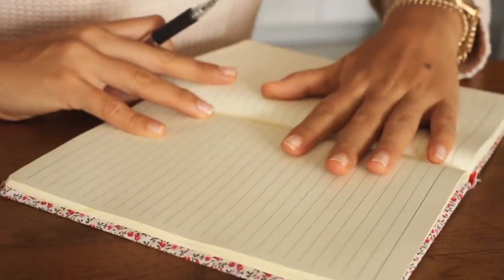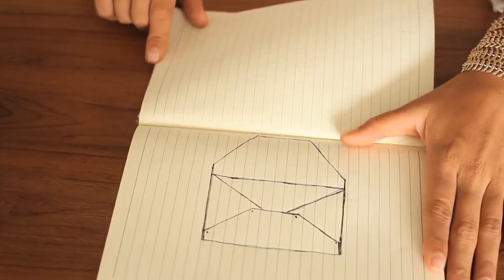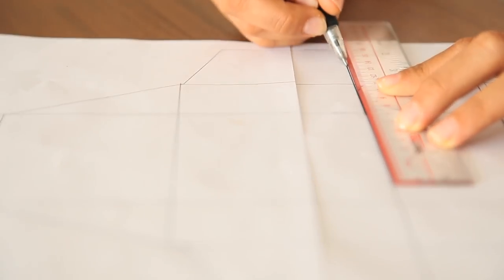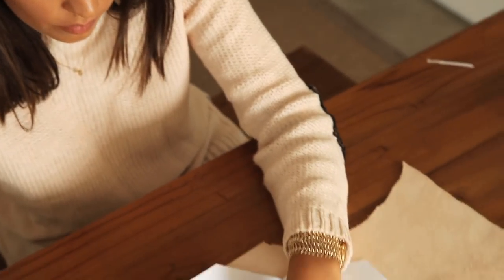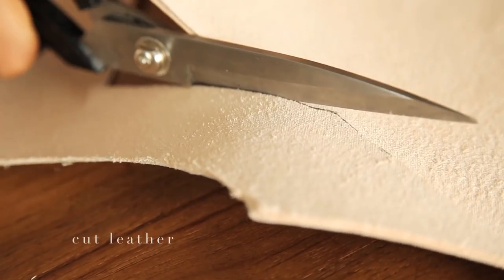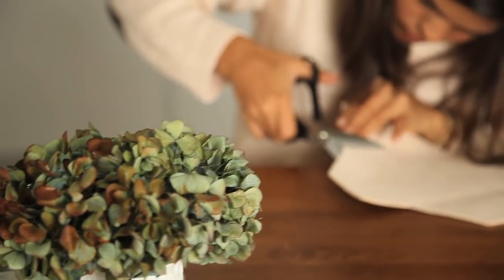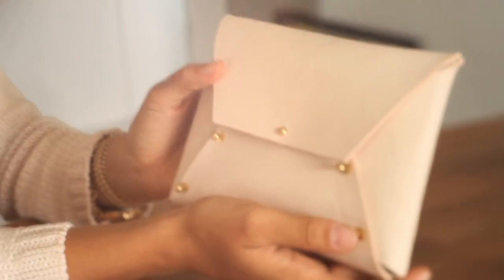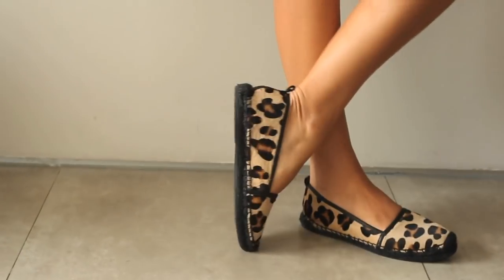DIY Leather Clutch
shows you how to make the DIY Leather Clutch she designed.